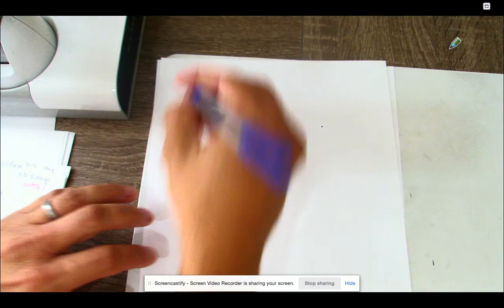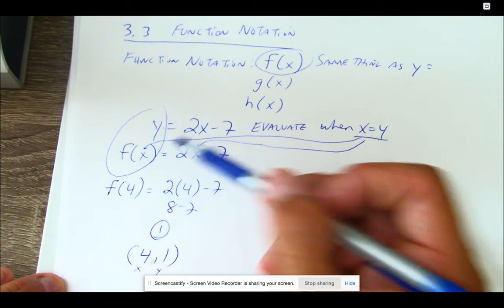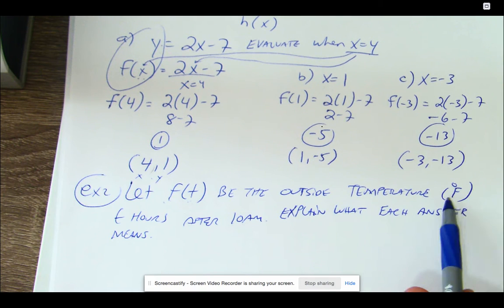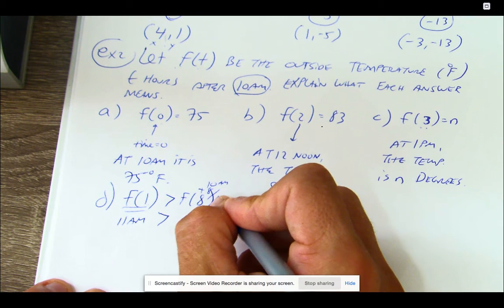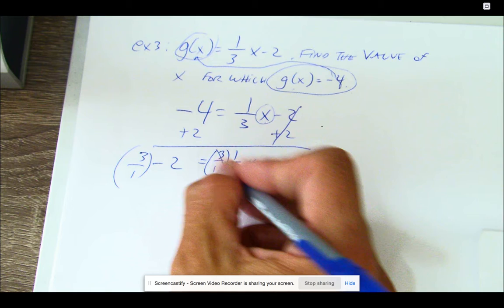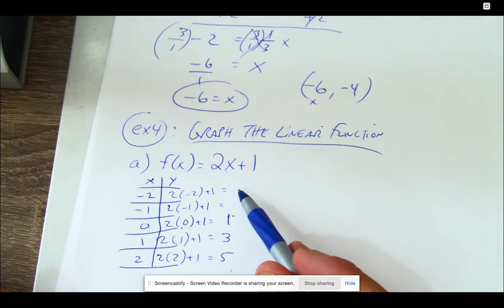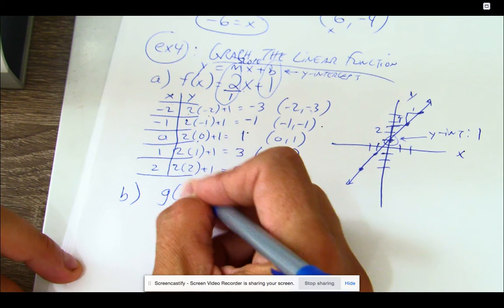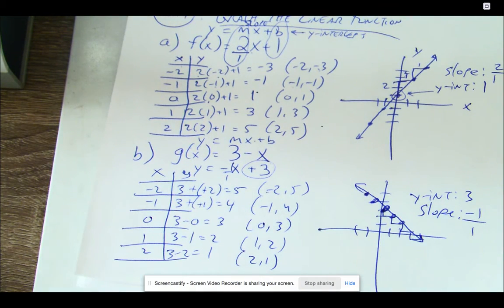Math 1 3.3 notes (monday/tuesday)